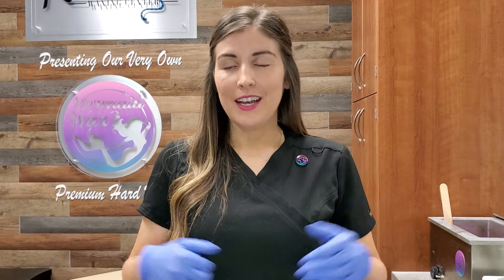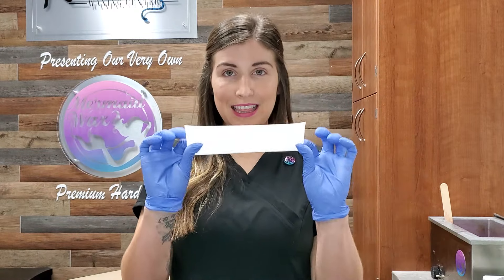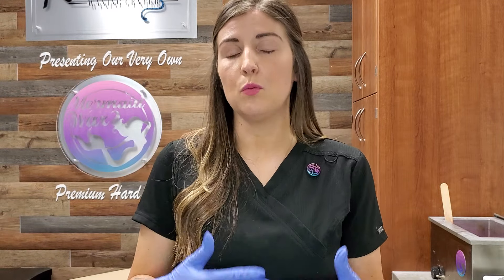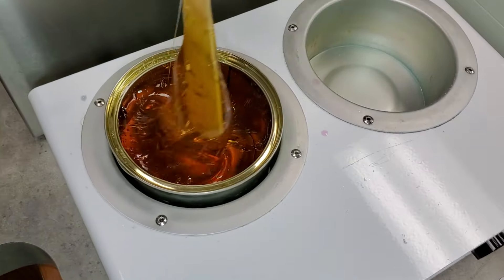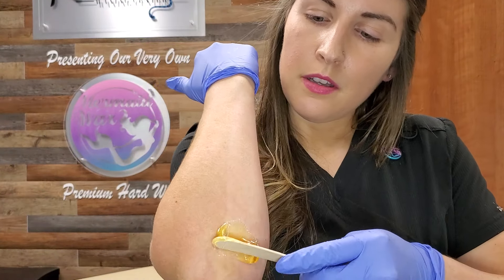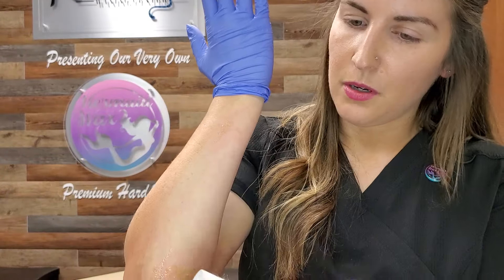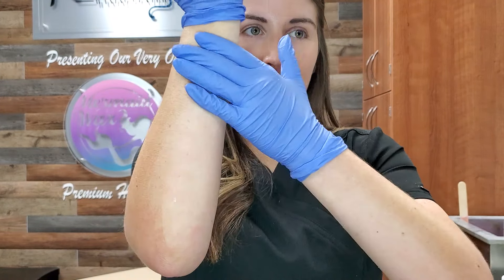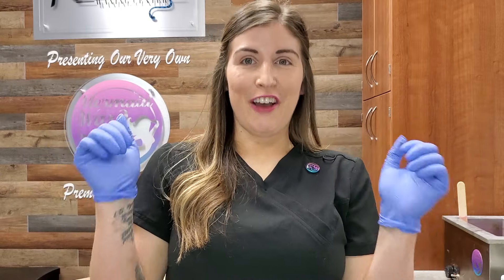Soft Wax VS Hard Wax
One of the most frequently asked questions in the waxing world is what is the difference between soft wax vs hard wax? Well, where should we start!?  First we only and HIGHLY recommend Mermaid Wax Next Generation Premium Hard Wax.  I haven't use soft wax in years so I purchased soft wax for this demo. Soft Wax adheres to the skin, not the hair. You can only go over an area one time with soft wax, otherwise the skin can tear and come off with it.  Soft Wax is applied VERY thin. If you apply it too thick it will be a pain in the butt to get off. Soft Wax also requires a strip to be removed. Hard Wax adheres to the hair, not the skin. This means you can apply multiple strips over the same area and the skin is safe. Hard Wax dries on its own so it doesn't need anything to remove it.  Hard Wax is new technology and far superior from the sticky soft wax, in my opinion.

" AMBASSADORKRISTEN "